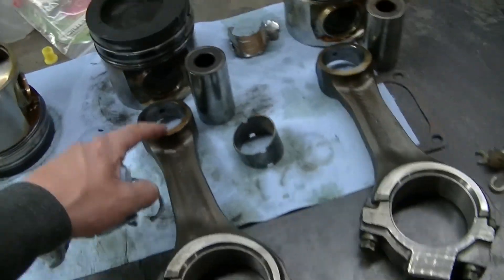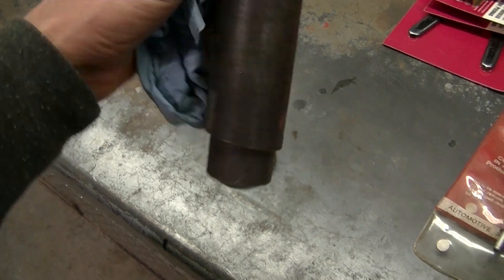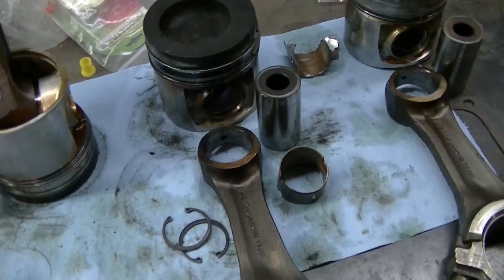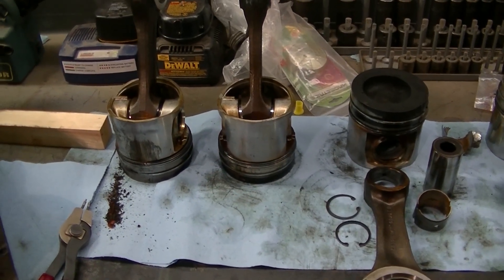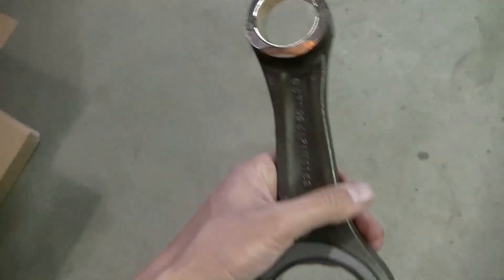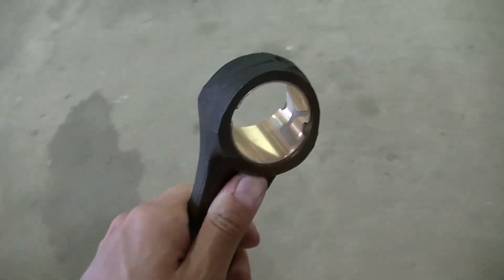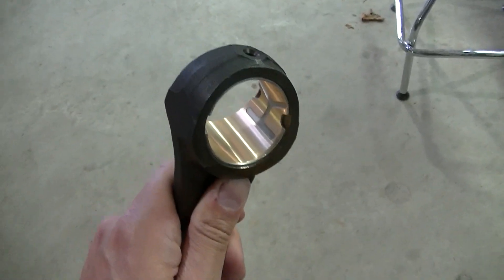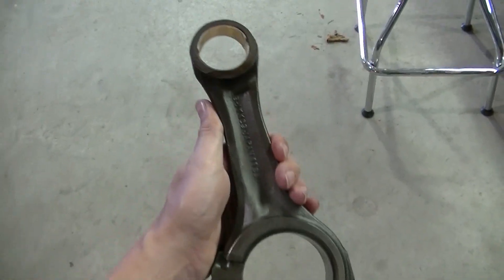Versatile 276 3.9 Cummins 4BTA "Piston Disassembly"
Getting the rods ready for the new bearings and pistons.  Run into an issue with the wrist pin bushing.